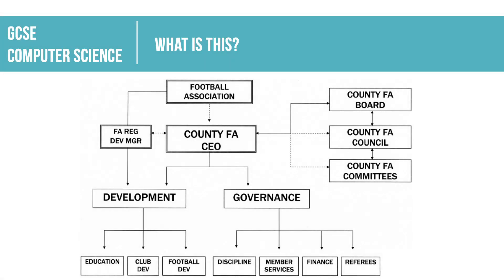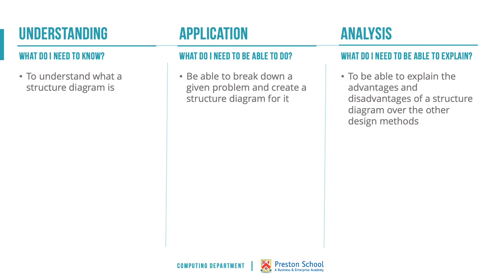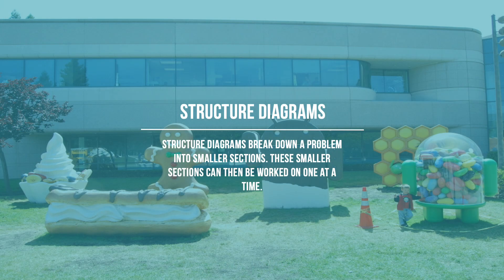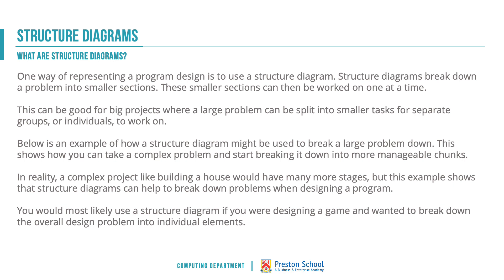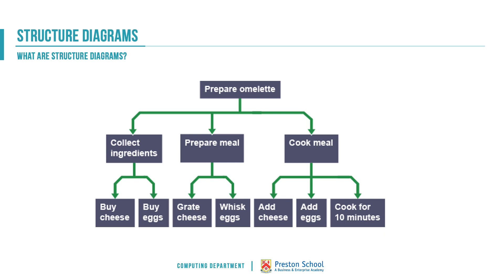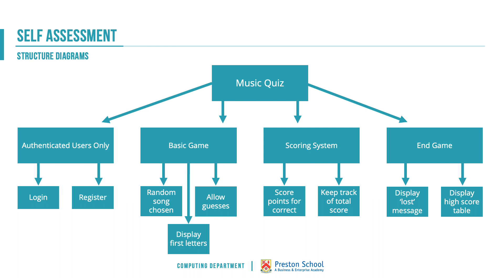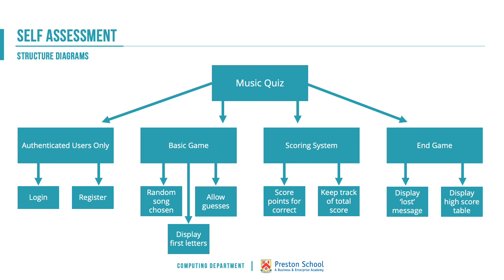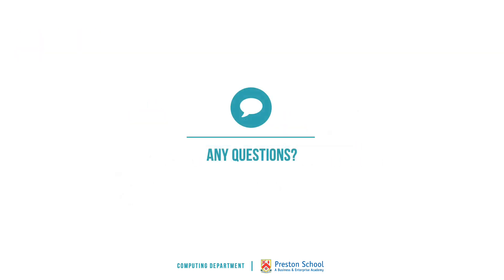Structure Diagrams - Unit 2 Algorithms & Programming - OCR GCSE Computer Science (J277)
Lesson: Structure Diagrams
Topic: Topic 1 - Algorithms
Unit: Unit 2 - Algorithms & Programming
Qualification: OCR Computer Science GCSE J277